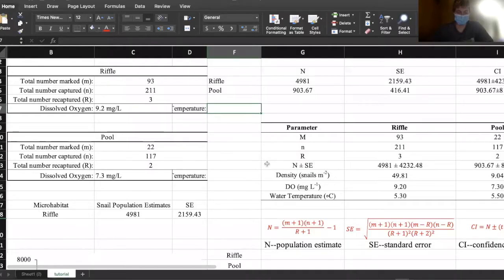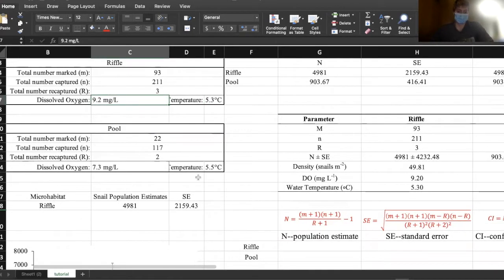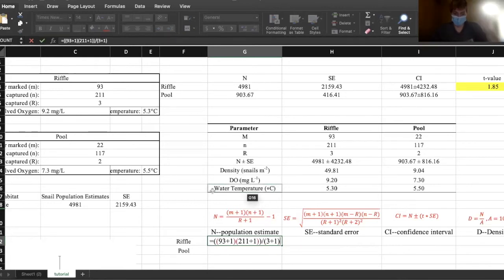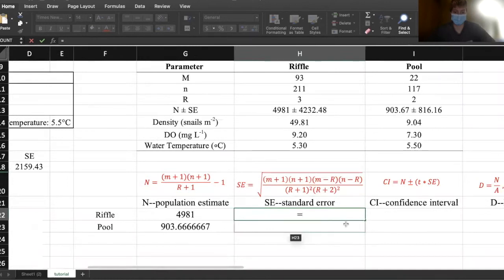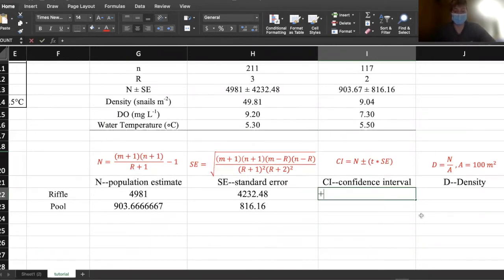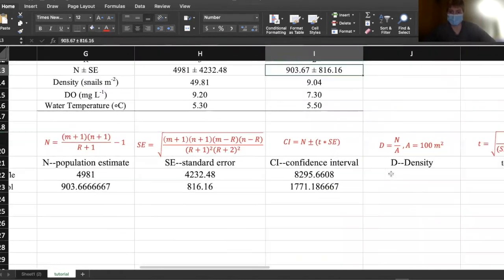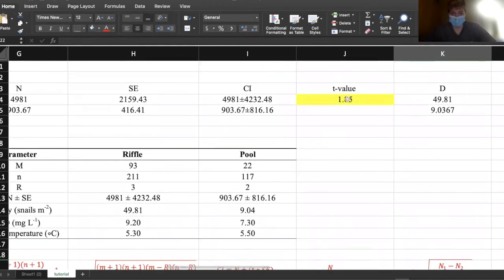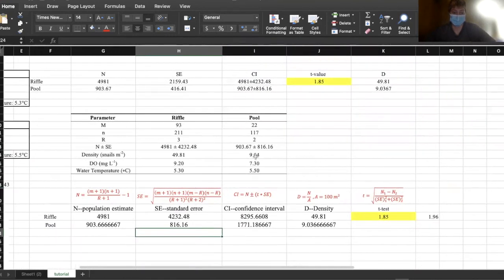Mark Recapture Calculation Tutorial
**please note when calculating population estimates,  n is the number of captured individuals not recaptured individuals.

This is to be used for Dr. Bissett's Ecology Lab at Virginia Commonwealth University. This is to be used to complete the Mark-Recapture calculations from Reedy Creek, Richmond, VA.

This page and its contents are the property of Anna Bordell and do not represent Virginia Commonwealth University.